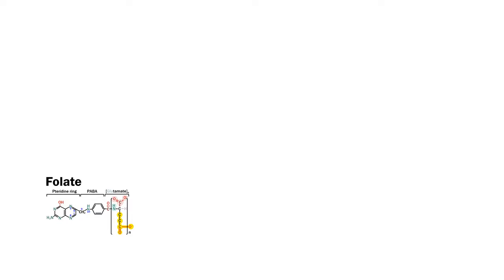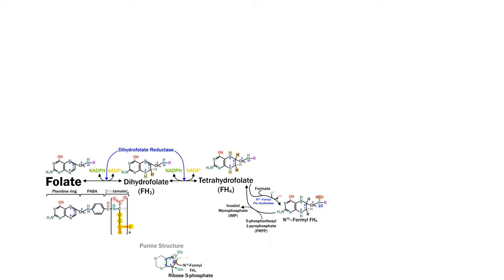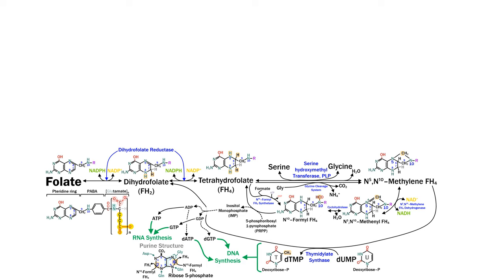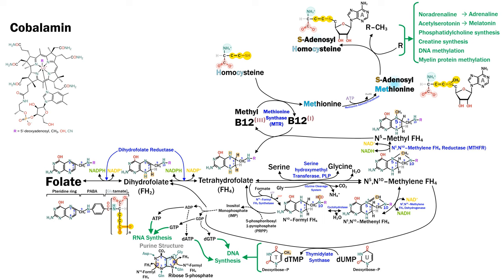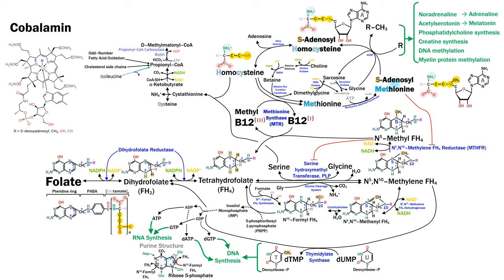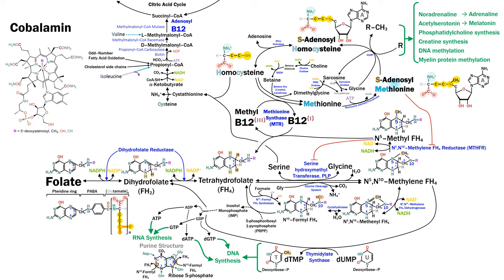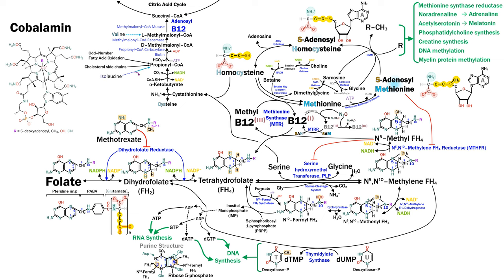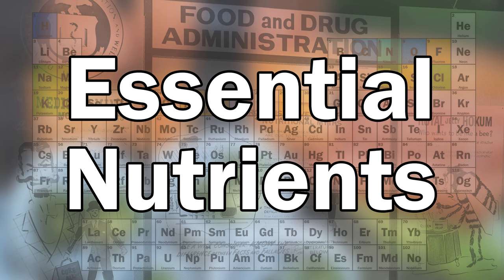Essential Nutrients: Folate, B12 and 1-Carbon Metabolism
This is an extract from a longer upcoming video on essential nutrients, it will be the start of a series of videos on nutrition from a medical/critical care perspective.

This video focuses on the biochemistry of vitamins B9 (folate) and B12 (cobalamin), the multiple tetrahydrofolate cycles and the methionine/homocysteine cycle. It will also briefly discuss the effects of B9 and B12 deficiency and drugs such as nitrous oxide, methotrexate and 5-fluorouracil. Presentation is my own work. Content developed during preparation for CICM primary exam.

Chapters:
00:00:00 Folate structure and activation.
00:01:47 N-10 Formyl Tetrahydrofolate and purine synthesis.
00:03:40 Methanyl, methylene, serine and glycine.
00:04:40 Thymidylate synthase.
00:05:25 N5 methyl tetrahydrofolate and vitamin B12.
00:06:45 Methionine synthase and S-adenosyl methionine.
00:08:15 Completion of the methionine cycle.
00:08:51 Choline, betaine and sarcosine.
00:09:58 Propionyl CoA and methylmalonyl CoA mutase.
00:11:30 Vitamin B12 deficiency.
00:13:10 Nitrous oxide.
00:15:10 Folate deficiency and methotrexate.
00:17:54 5-fluorouracil.
00:18:30 End.

Major references include Mark's Basic Medical Biochemistry, the youtube channel @CatalystUniversity and various journal articles. You can also check out my previous video for background on redox reactions, the citric acid cycle, fatty acid and amino acid metabolism. ETA for the full essential nutrients video will be 1-2 weeks from now.